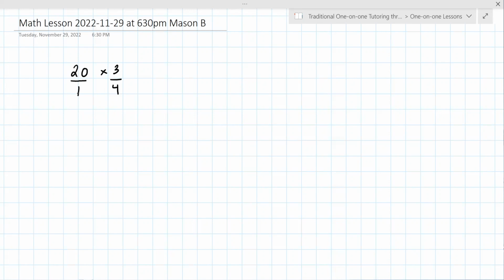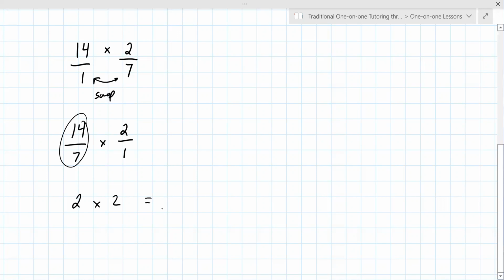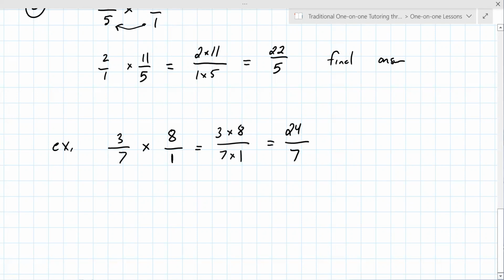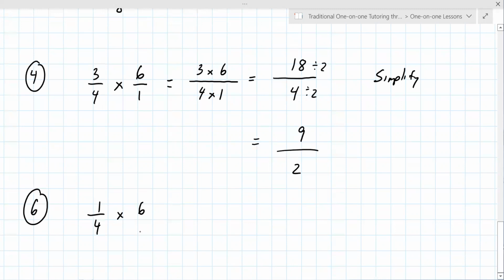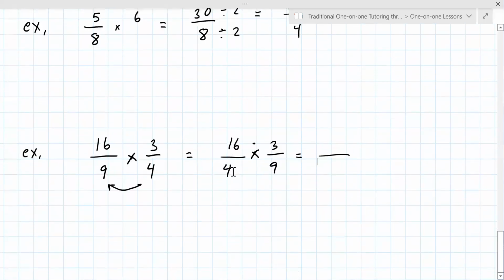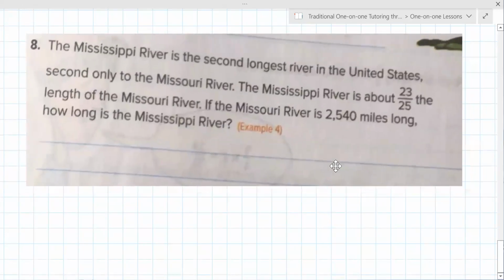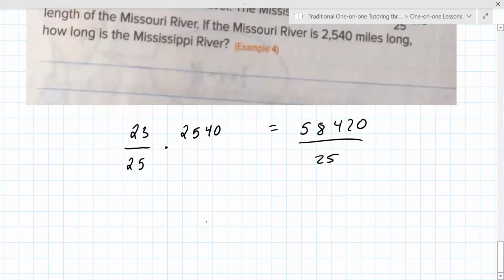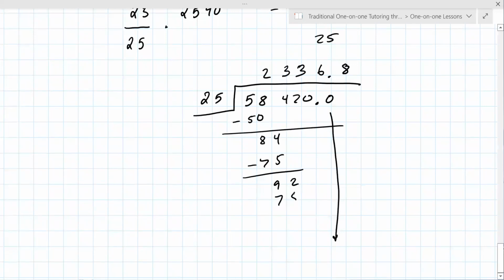Middle School Pre-Algebra Lesson [2022-11-29 at 630pm MST Mason B]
This lesson focused on multiplying fractions and multiplying fractions and whole numbers.